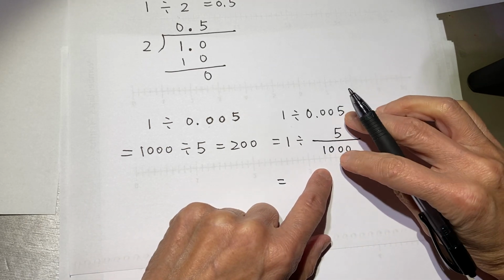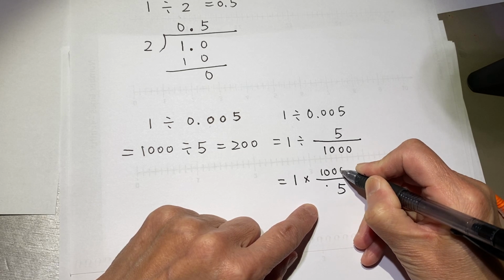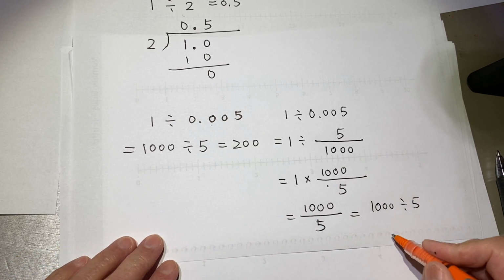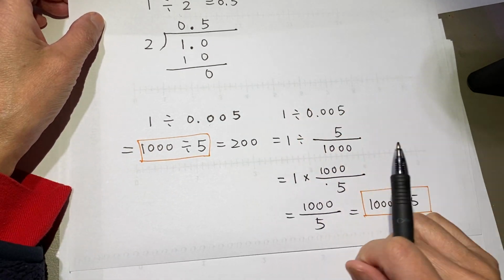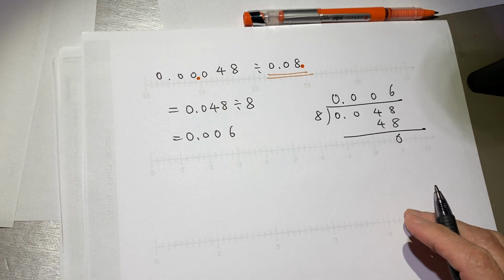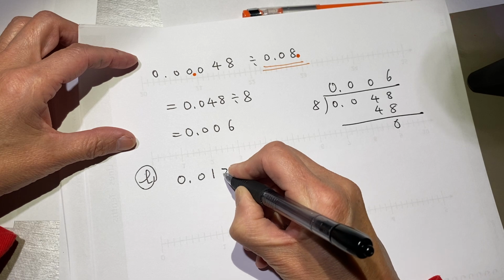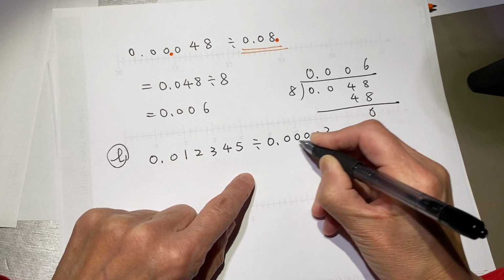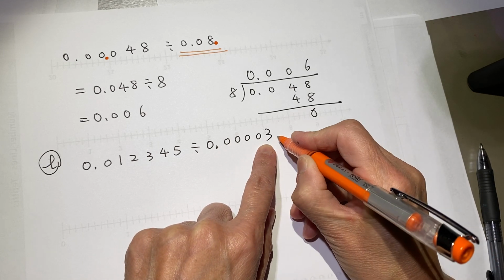4th math decimal division asmr